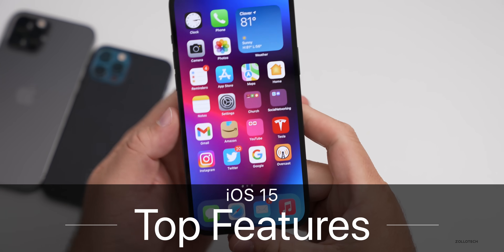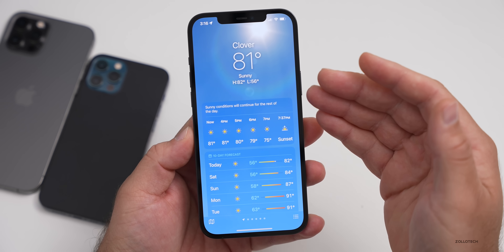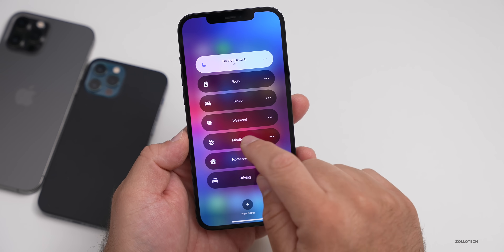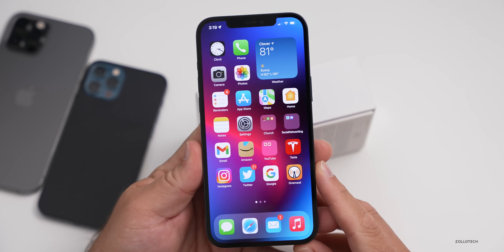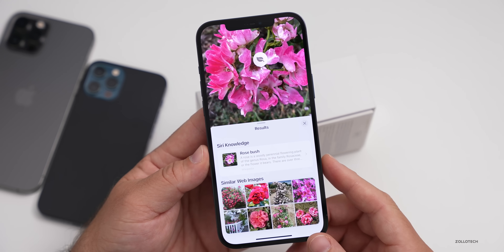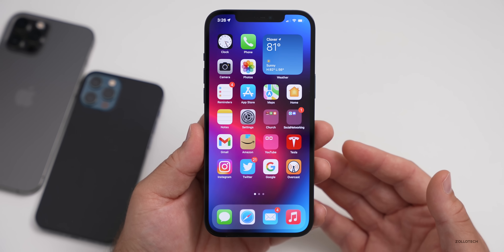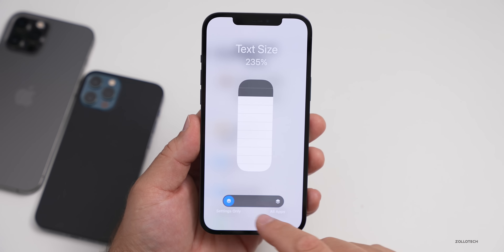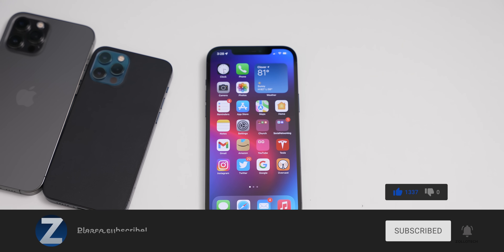iOS 15 - Top New Features Now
iOS 15 - Top Favorite Features Now. iOS 15 bring hundreds of changes and new features, but many are small changes. With iOS 15 we have features such as SharePlay, Visual Lookup, Safari, Focus modes, new notifications, updates Widgets, Weather, Accessibility updates and much more. In this video I share the Top iOS 15 features for iPhone and some hidden iOS 15 features also. In this video I am using iPhone 12 Pro Max.

Wireless Charger I recommend for AirPods and iPhone

***Time Codes***
00:00 - Introduction
00:49 - iOS 15 Best Feature
01:32 - iOS 15 Weather App
02:57 - Focus
04:15 - Live Text
05:11 - Visual Lookup
05:55 - Notifications
07:22 - Safari
08:49 - Accessibility options and Text Size
10:28 - Background Sounds
11:58 - Outro

iPhone 13 can use Satellites, iPhone 13 Apple Event, iOS 15 Beta 8, iOS 14.8 and more

5 AirPod Tips and Features You Might Not Know